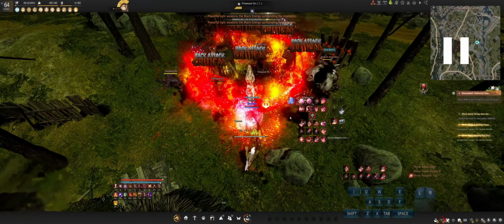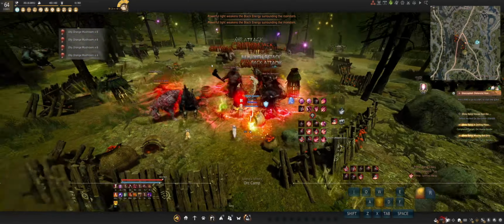BDO | Combo Plz? Orc Camp Rotation Guide | Succession Maegu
Making guides takes way longer than I expected! Much time spent recording and editing. This guide ended up being longer than I expected.

I spent a lot of time thinking about the best format and content to share. Did you find this content format helpful? I figured a written guide for the class on Discord would pair well with commentary about a specific rotation on YouTube with specific tips.

Forgot to mention a couple things:
- The grind shown is a 20m short session recorded since latest nerfs. Clear speed is 34.2k/hr with no agris and 3 orgs (extrapolated from 11400 1 org).
- Addons used are the same as for previous Orcs videos.
- I don't play particularly well, AoE nerfs and playing other classes have impacted my performance. I'd expect to maintain averaging 35-36k playing similarly to before. I don't think 40k is reasonably possible anymore unless playing significantly better than I do.
- I'll be testing Sycraia as Succession Maegu then playing a bunch of other things including Awk Maegu, Awk Nova (Season atm) and Awk Berserker (Tag atm). I plan to test Awk Kuno changes too at some point too. I may record more Succession Maegu in future.

00:00 Intro
00:31 Succession Maegu Guide and other goodies on Discord
00:57 Maegu Nerfs
01:24 Orc Camp Guide Topics
01:52 Rotation with Elvia Spirit Buff
08:15 Rotation without Elvia Spirit Buff
14:18 Outro